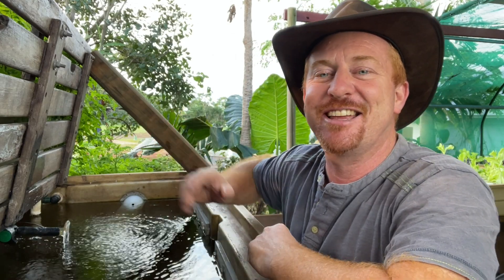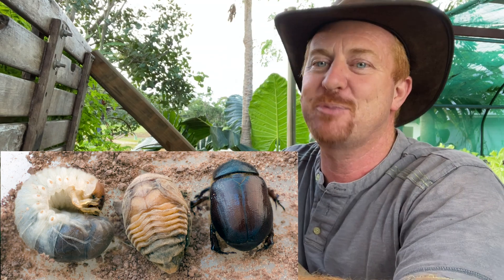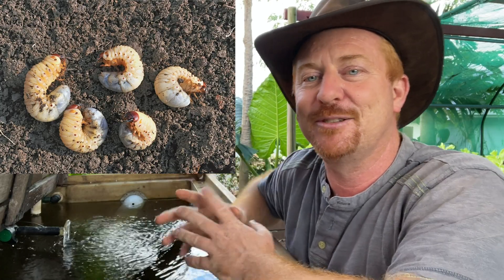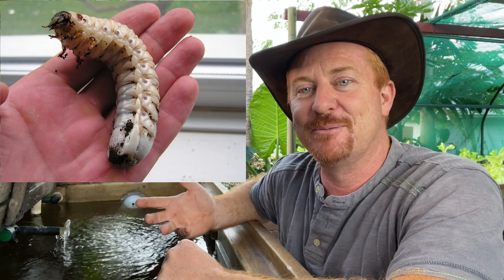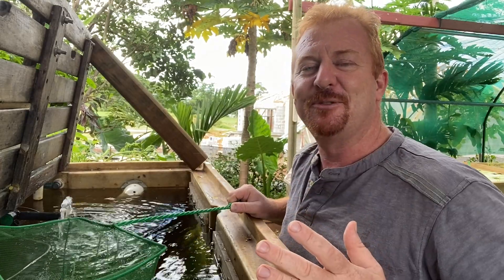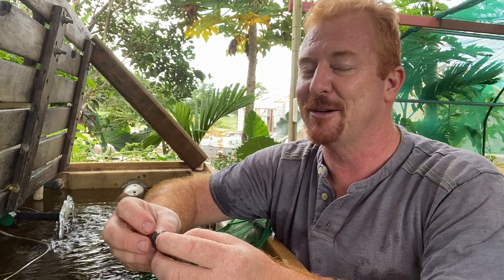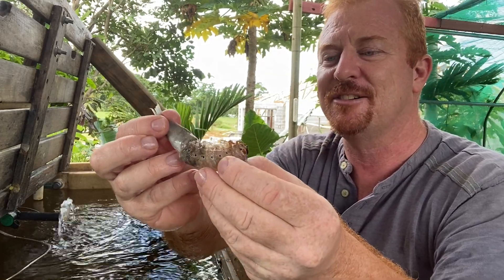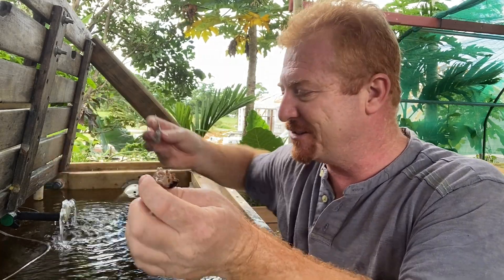Aquaponics Fish Food Alternative - Scarab Beetle Larvae (Curl Grub)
I feed an alternative Free Aquaponics Fish Food of Scarab Beetle Larvae (White Curl Grub) to my Aquaponics Fish Fingerlings. Unfortunately one got trapped inside the skin and died so be careful when using live protein sources to feed your fish. White curl grubs are the larvae of an African black beetle, cockchafers, Argentinian beetle or Christmas beetle. They commonly attack the lawns and feed on roots of grass or dead plant material your the garden. Curl Grubs are the larvae of beetles in the family Scarabaeidae or Scarab Beetles. This family is one of the largest beetle families in the world, with more than 2,200 species native to Australia alone. They are big, juicy and make a great alternative free fish food making for  home aquaponics, koi or goldfish pond fish.

My Mission is to assist 10,000 households in a food security & self-sufficiency backyard Aquaponics food revolution to grow spray free organic food at home, eat healthier & feel great! I’m here to help you start an urban farm, urban homesteading or survivalist prepping using Aquaponics to grow fresh organic vegetables quickly in the backyard for sustainable living and so that you have food when you need it.

➡️ Situated in Far North Queensland (FNQ) Cairns, Australia, Rodney Ingersoll is passionate about aquaponics, community development, sustainable living & self-sufficiency. If you are looking to grow your own backyard aquaponics food to save money, make money selling your vegetables from the backyard or just to ensure food security for your family in these unpredictable times, subscribe FREE to my website & become an Aquaponics Insider to access advanced workshops, Free downloads, other bonus trainings, and regular updates